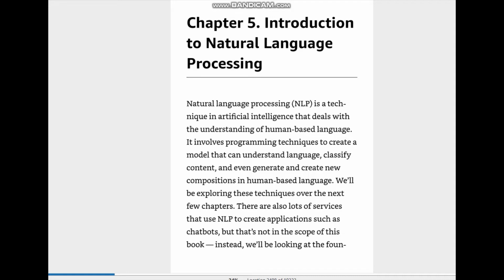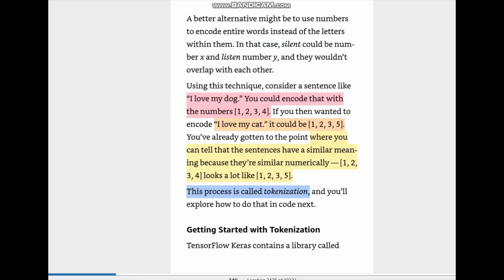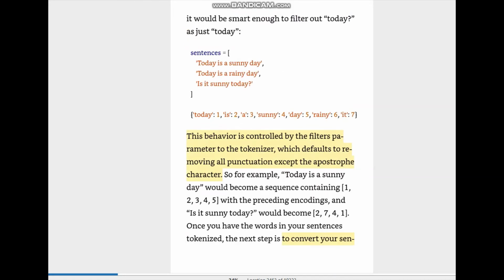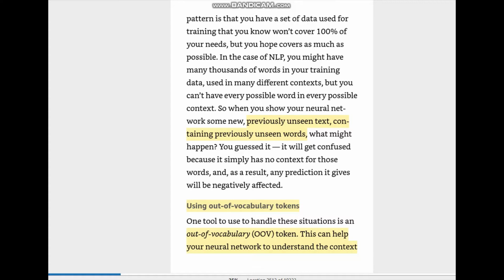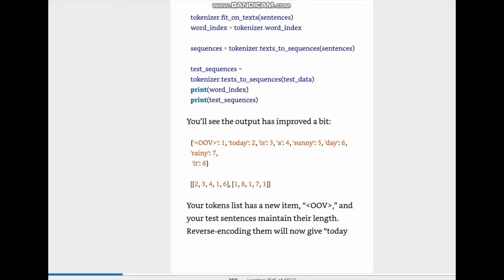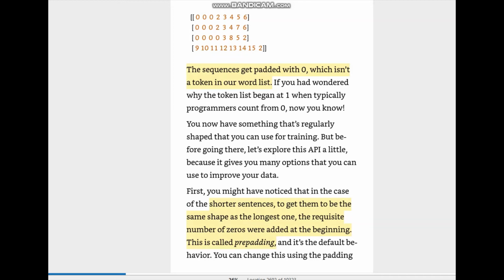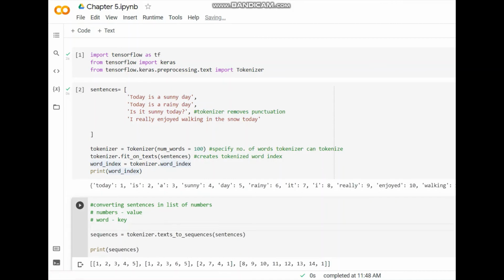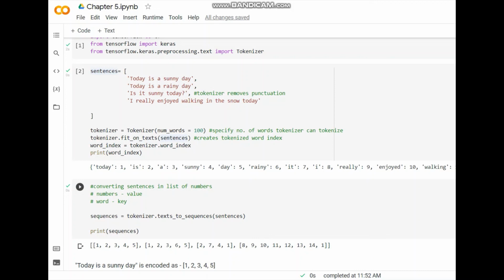AI and ML for Coders - Chapter 5(Natural Language Processing)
Chapter 5 - Introduction to Natural Language Processing